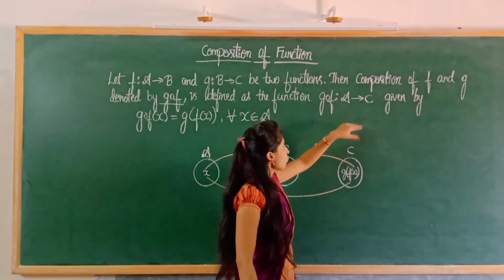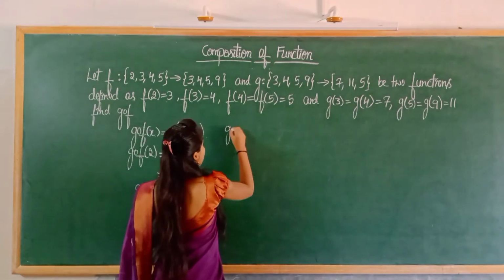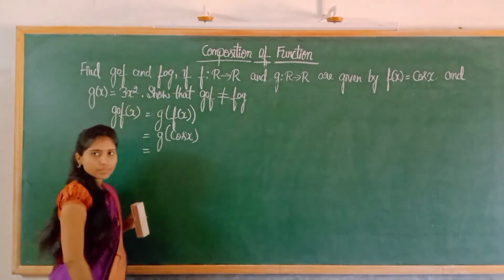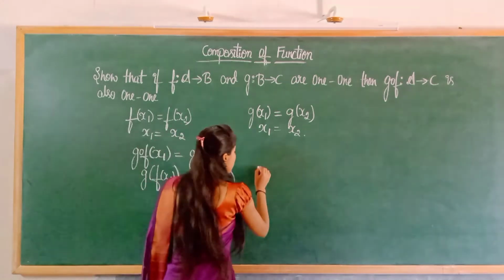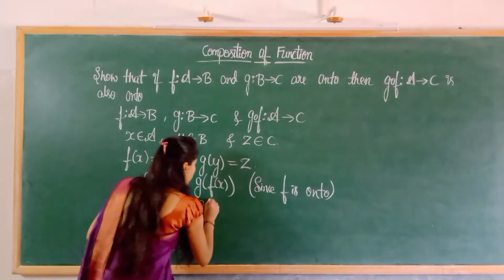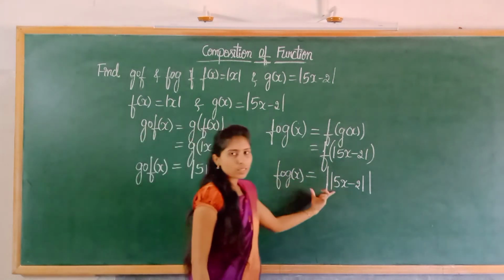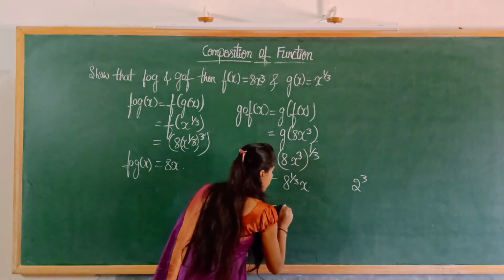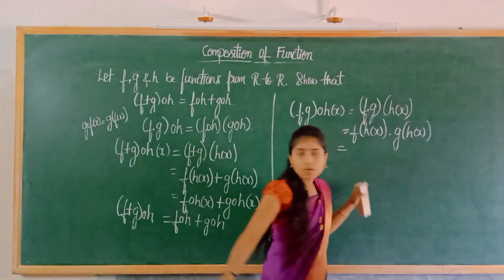Relations and Functions(Part-08):Composition Of Functions by Ashwini J, Kumadvathi PU College.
Relations and Functions: Composition Of Functions, Exercise 1.3 Problems on Composition of functions